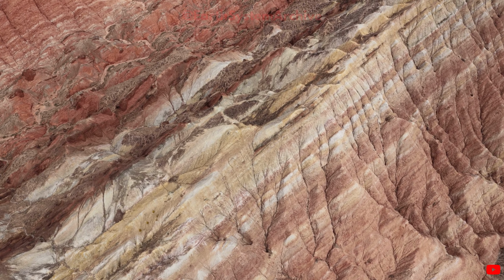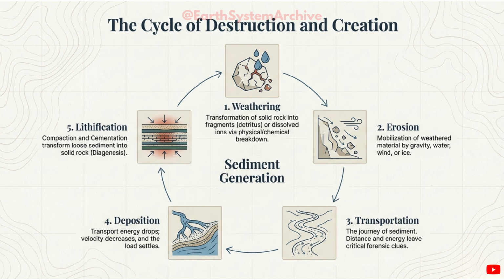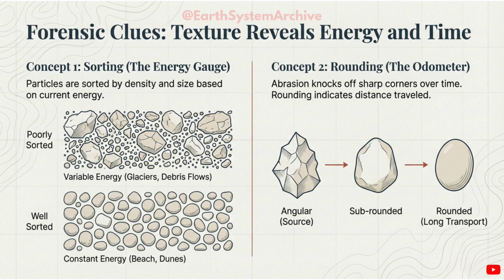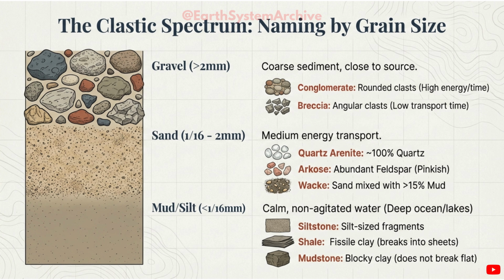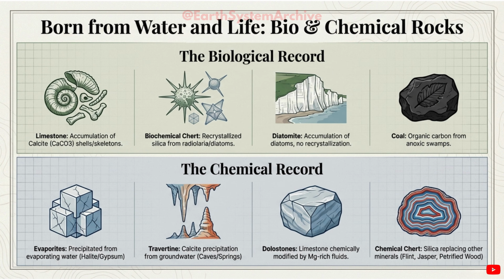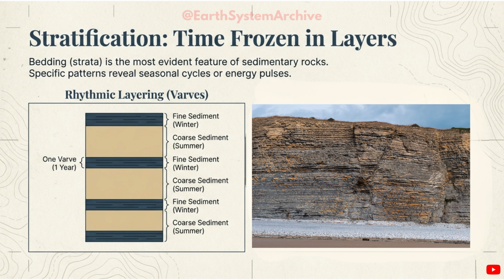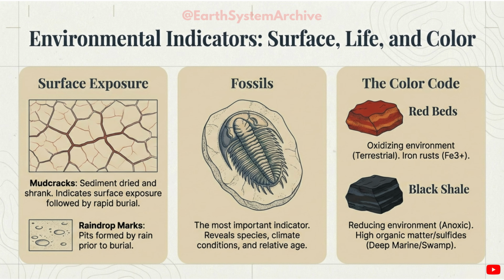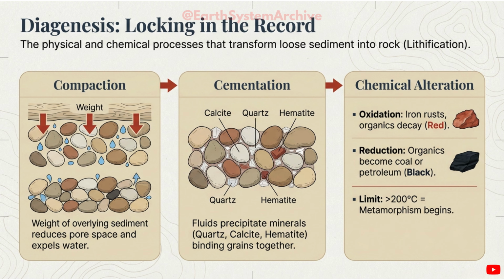Geology 101 The Earth’s Diaries | How Sediment Records Billions of Years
Unlock the stories hidden in the rocks beneath your feet.
In this full cinematic geology lecture, “The Earth’s Diaries: Sediment and the Story of Time,” we explore how mountains crumble, sediments travel, and new rocks form—revealing clues about ancient oceans, rivers, climates, and the evolution of life.
Perfect for beginners, geology enthusiasts, and undergraduate students, this masterclass covers everything from sediment formation to reading sedimentary structures like a true geologist.

🌍 What You’ll Learn Chapters :
00:00 - 01:24 What sediment is and how it forms
01:25 - 02:09 The 4 major types of sedimentary rocks
02:10 - 04:12 The 5 step clastic cycle: weathering → erosion → transport → deposition → lithification
04:13- 06:17 Sorting, rounding & maturity (how to interpret transport distance)
06:18 - 08:13 Conglomerate, breccia, sandstone, shale & mudrock identification
08:14 - 09:26 Biochemical & organic rocks: limestone, chert, diatomite, coal
09:27- 10:43 Chemical rocks: evaporites, travertine, dolostone
10:44 - 10:50 Sedimentary structures: cross bedding, ripples, graded bedding, mudcracks & more
10:51 - 14:22 Depositional environments: rivers, beaches, deserts, deltas, deep sea
14:23 - 14:58 Sea level changes (transgressions & regressions)
14:59 -16:21 How diagenesis turns sediment into rock

This cinematic lecture blends storytelling, scientific accuracy, and clear visuals to help you understand geology the way Earth actually experiences it—through time, motion, and change.

👍 If you found this helpful:
Your support helps create more cinematic science lectures.